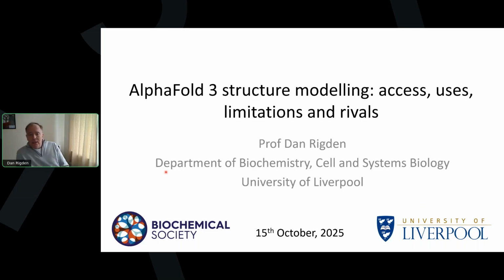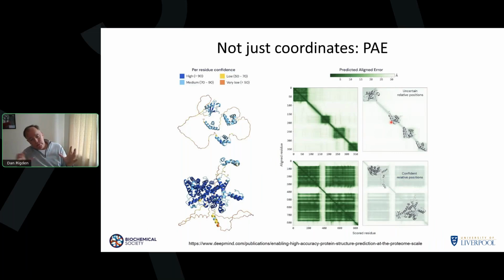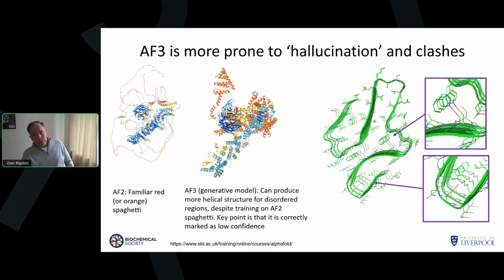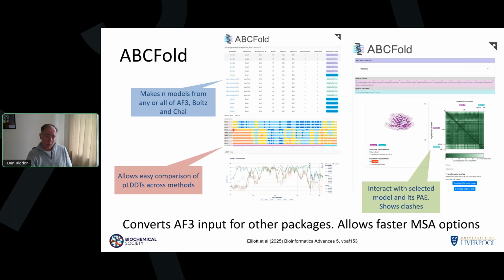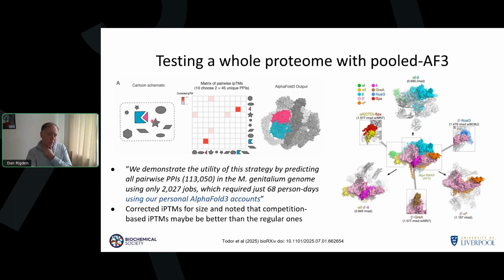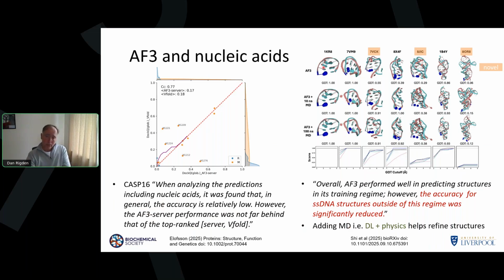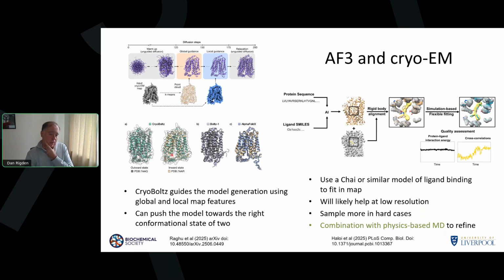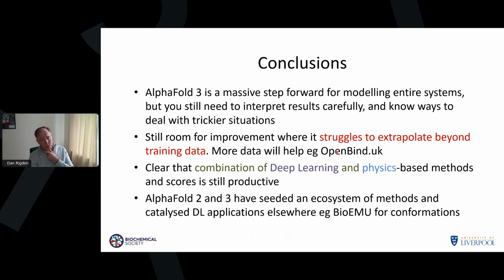Biochemistry Focus webinar – AlphaFold 3 structure modelling: access, uses, limitations and rivals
Following on from our popular webinar on AlphaFold2, Professor Dan Rigden returned to discuss how successive AlphaFold releases have revolutionised structure prediction of biomolecular systems.

AlphaFold 3 (AF3) is the state of the art in proteins and their complexes, and can also model bound ligands, post-translational modifications, nucleic acids, and heterogeneous complexes. The results can complement or even substitute experimental structures across many areas of biology but, as with all techniques, an understanding of the likely quality of models and an appreciation of any limitations are essential.

This webinar covered how to obtain AF3 models, their strengths and occasional weaknesses and a selection of their many uses. The session finished with a survey of AF3 rivals and some of their unique capabilities.

This webinar was chaired by Dr Claire Friel, University of Nottingham.